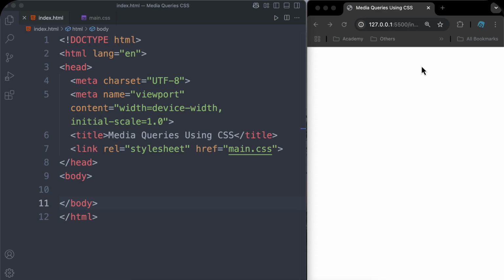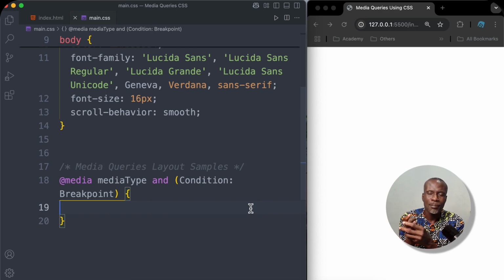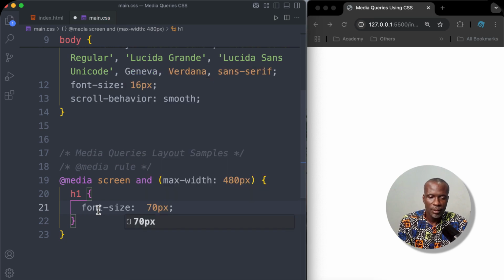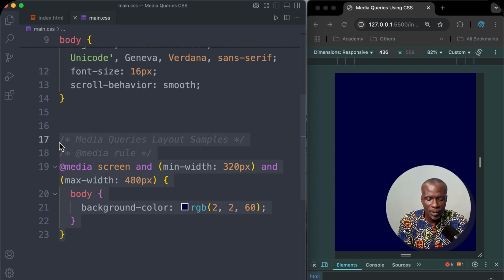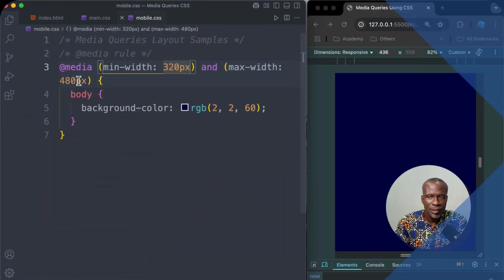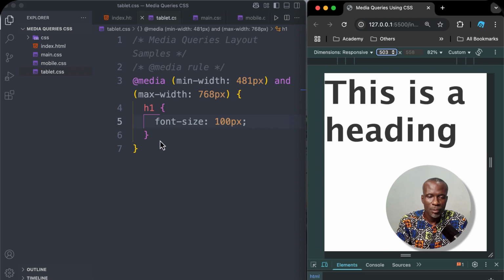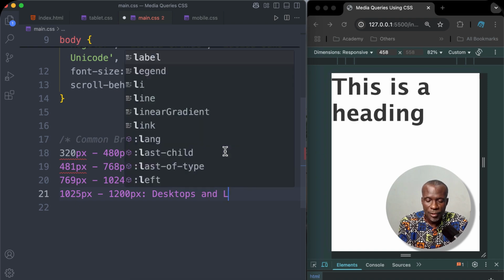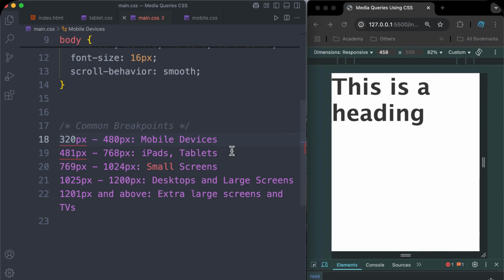Building a Responsive Website using CSS Media Query | Bluesparrow Media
Media queries and responsive web design are among the most, if not the most, important aspects of CSS in the modern web. In this video, we will cover the basic concepts of CSS media queries, which is the most common and easiest method to create a website or app that responds to any mobile device.

You never know, we could do a video on it. Thank you for your ideas.